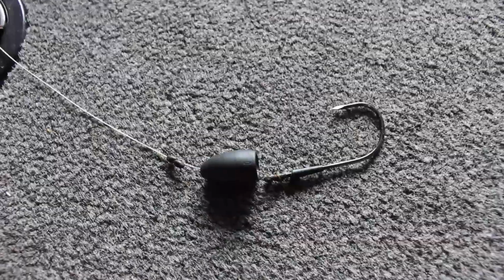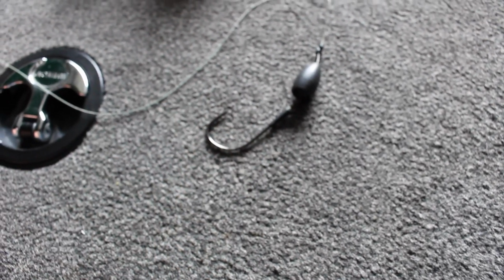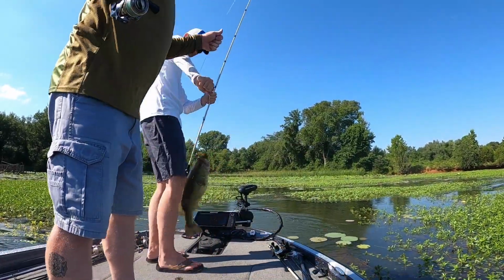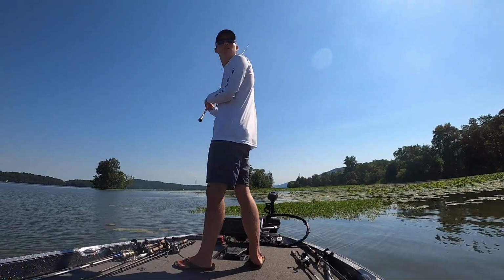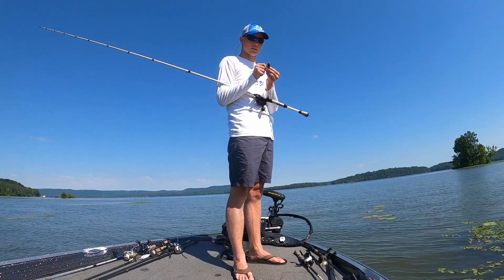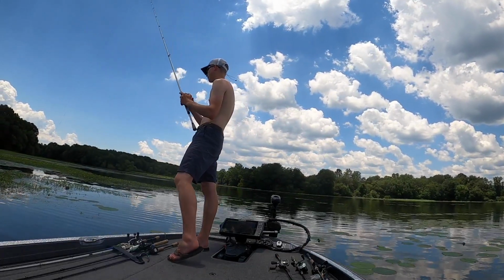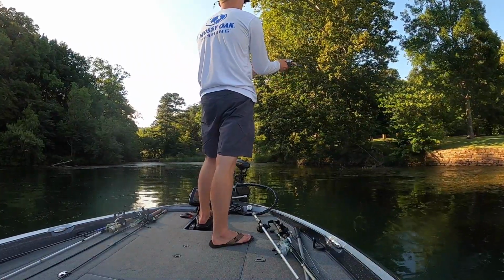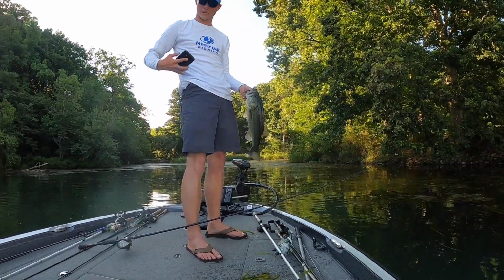Punching Grass at Lake Guntersville for GIANT Bass!!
If you get a chance, let a couple of your buddies know about the channel as well! Thanks!

►MY GEAR◄

● My Sunglasses ⇨
● Sunglasses Retainer ⇨
● Sweet Sun Shirts ⇨
● DSLR Camera ⇨
● Favorite GoPro ⇨
● Cheaper GoPro ⇨
● Trolling Motor ⇨
● Editing Software ⇨
● Hard-shell Camera Case ⇨
● Camera Backpack ⇨